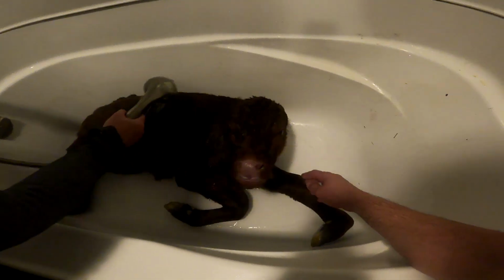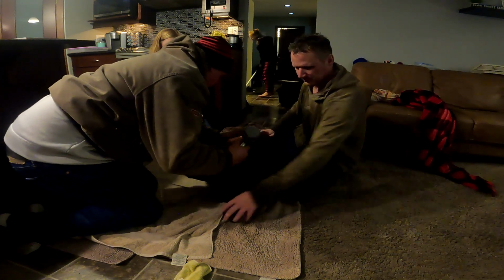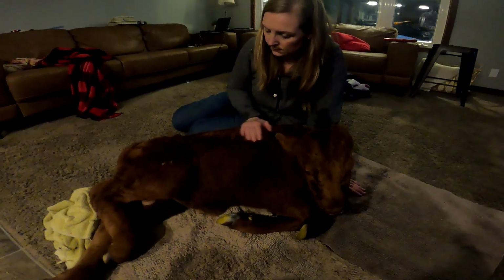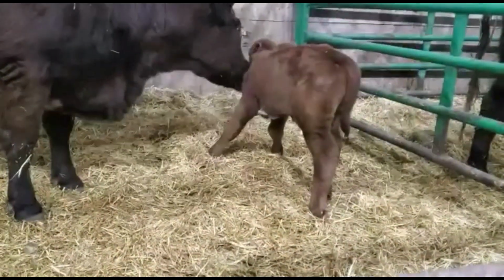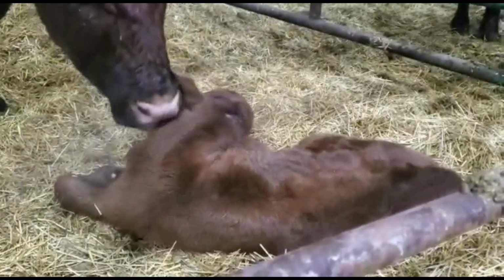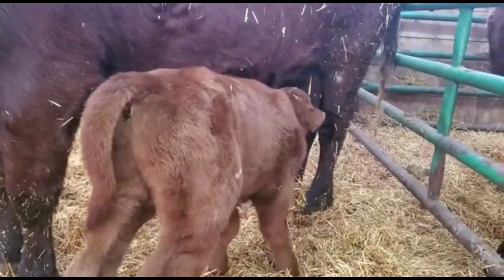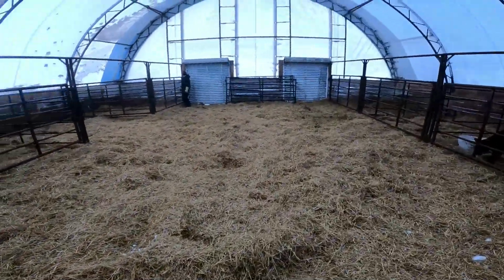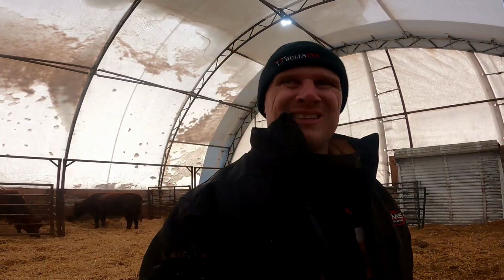Calving- A Bath Saved This Calves Life